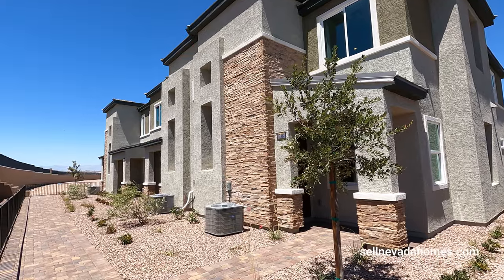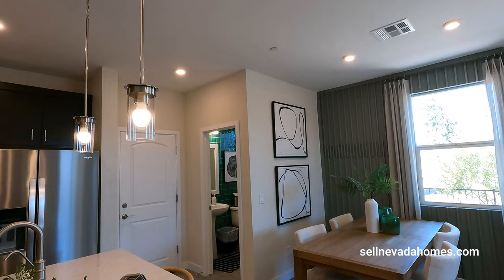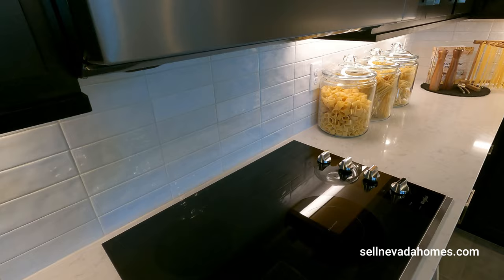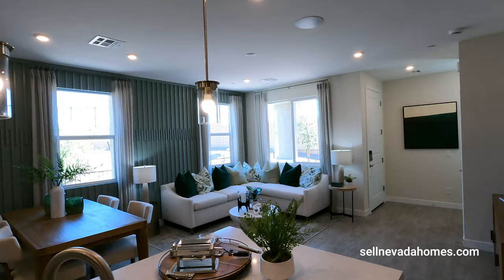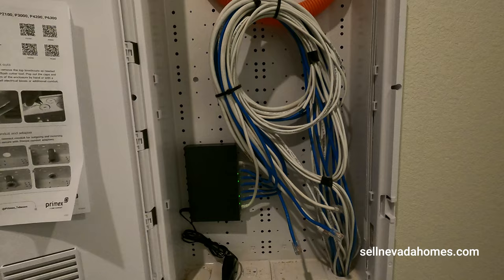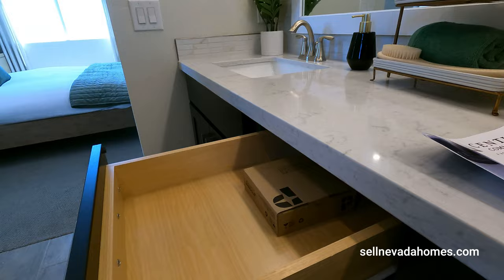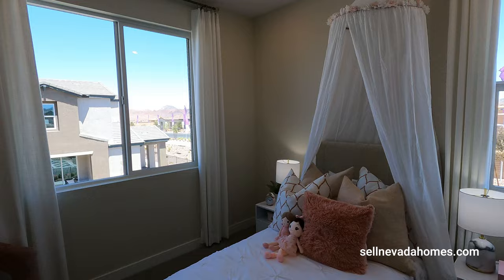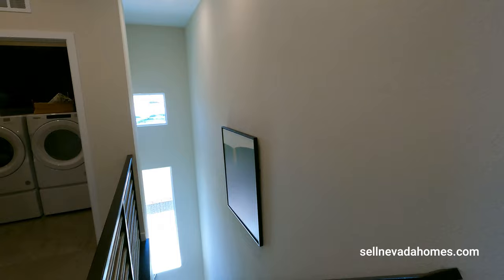Cadence Townhomes in Henderson Nevada For Sale | Residence 1479 | $344,990 | Alderidge Community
Signature Real Estate Group
S174848